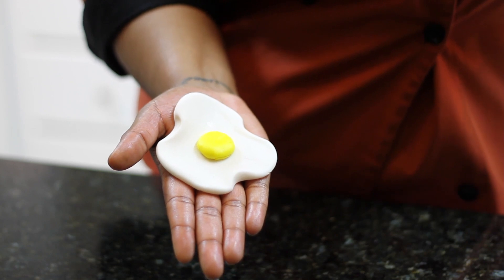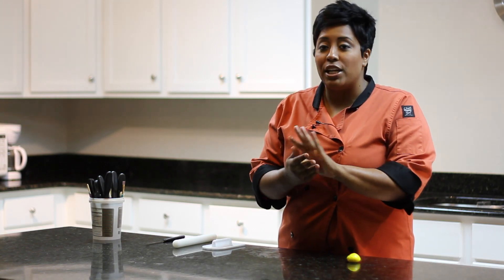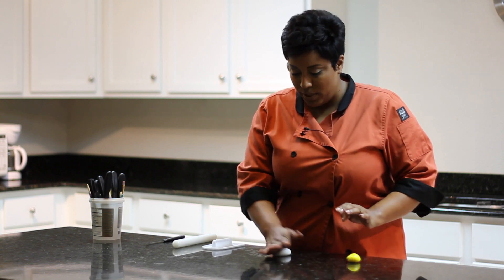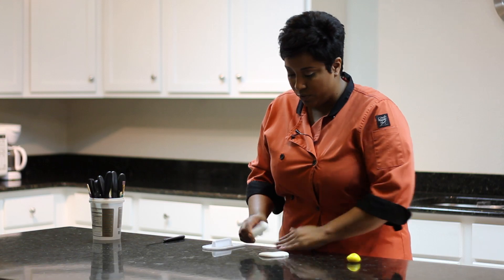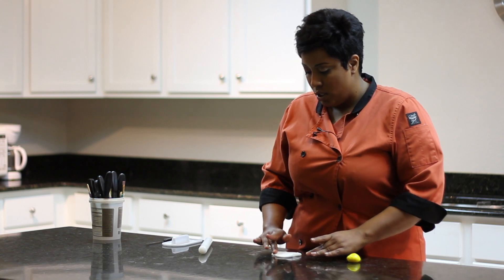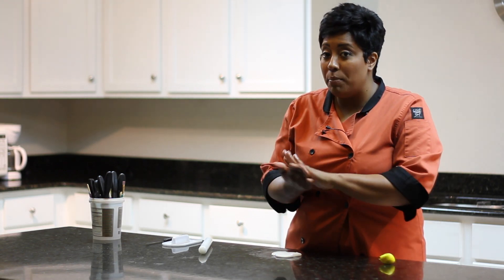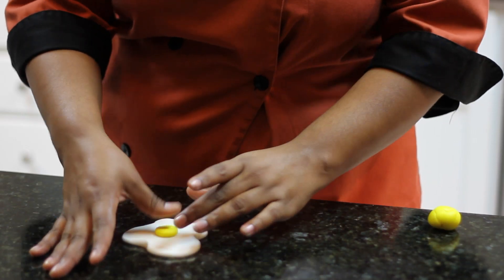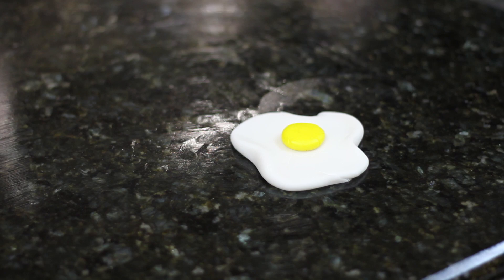How to Design Eggs Out of Fondant : Fondant Techniques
You can design eggs out of fondant in a number of great ways depending on your preferences. Design eggs out of fondant with help from the Cake Diva in this free video clip.

Series Description: Fondant is a great tool to have around the kitchen for a number of interesting (and delicious) reasons. Get tips on baking with fondant and find out about all the wonderful things that you can do with help fromthe Cake Diva in this free video series.